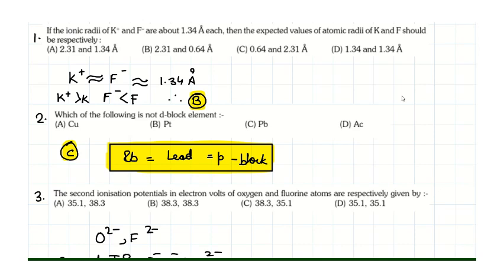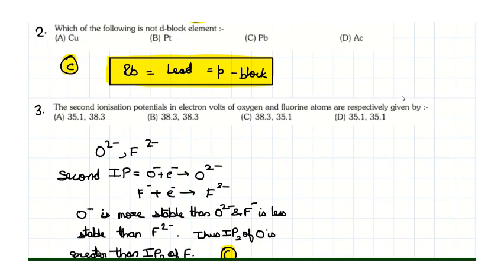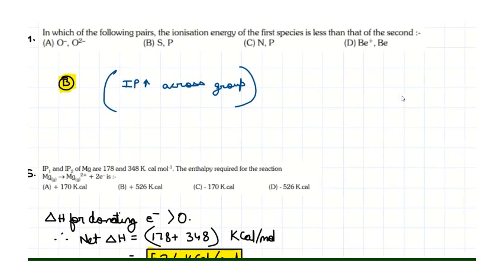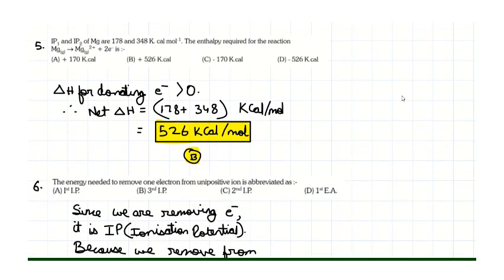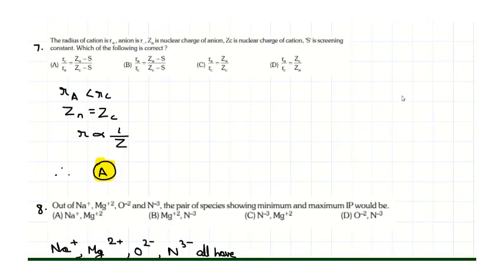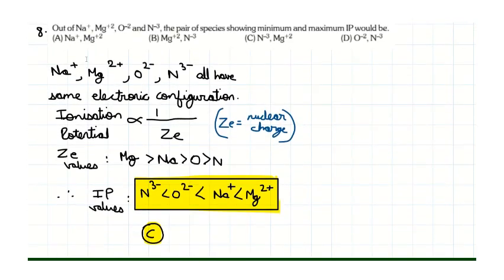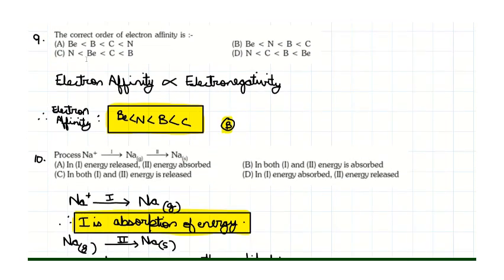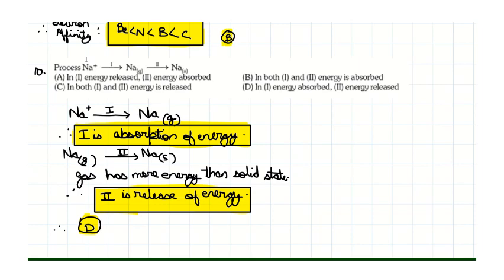Jee Mains Chemistry-2 | Part 5 | Periodic Properties | Grade 11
This is the fifth video of the series, and we start with some application based questions. I hope this video was useful and interesting.